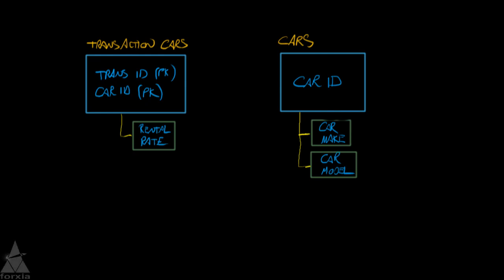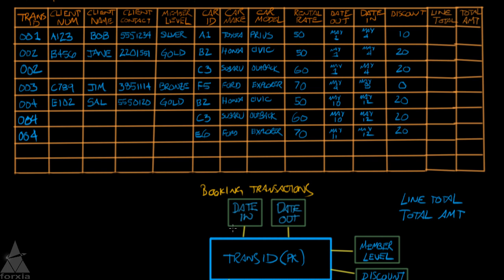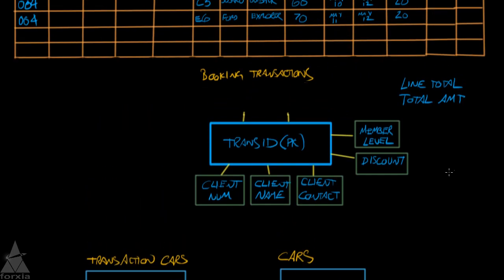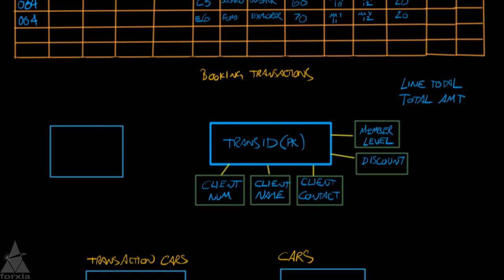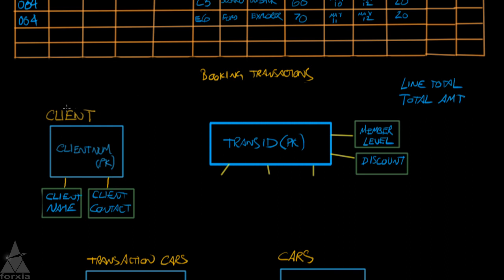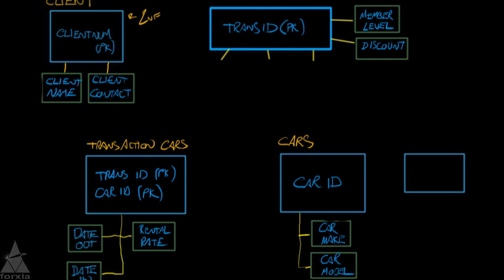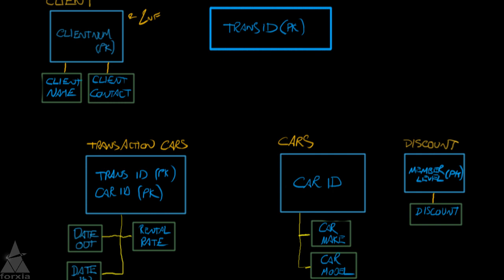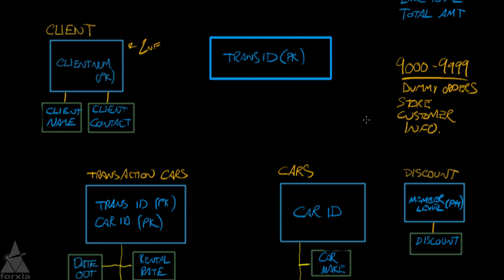Logic Data Modeling - Entity Relationship Diagrams - Part 4 of 5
An educational series demonstrating how to create an Entity Relationship Diagram starting from a non-normalized database table.

This video will show examples of normalizing to 3NF plus a short mention about anomalies that can occur to entities that are not in 3NF.

The video series will show the following in order:
1) Identify Candidate Keys
2) Select Primary Keys
3) Normalize to 3NF
4) Create the ERD Entities
5) Show the relationships between ERD Entities
6) Show the cardinality of the relationships